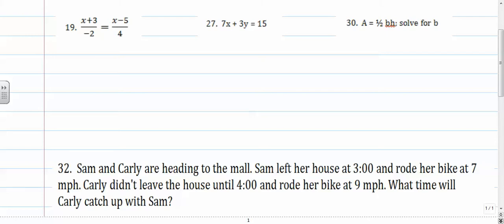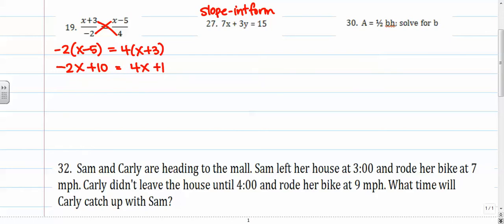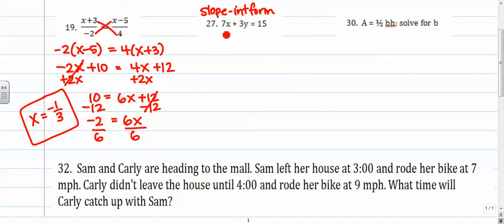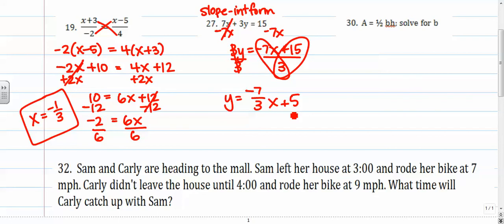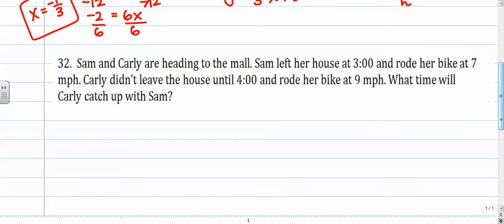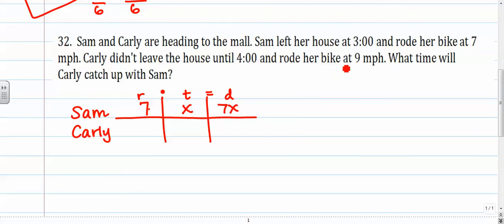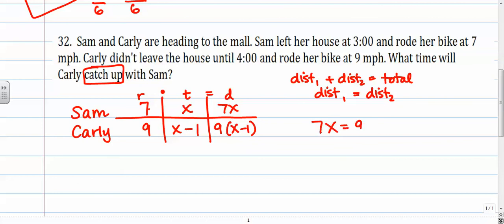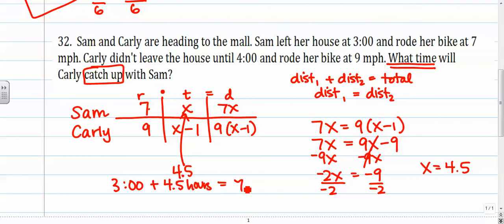HAlg1 Ch 3 Review